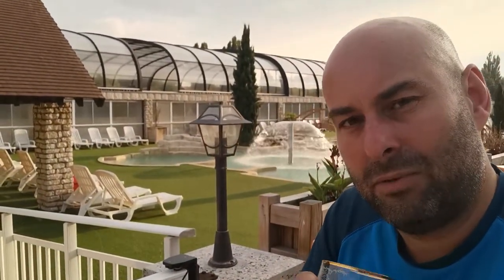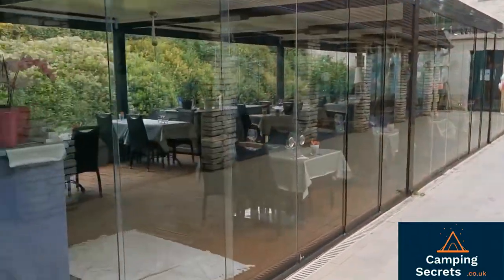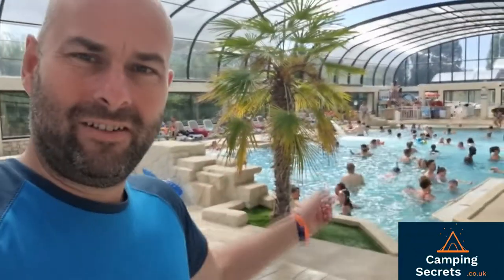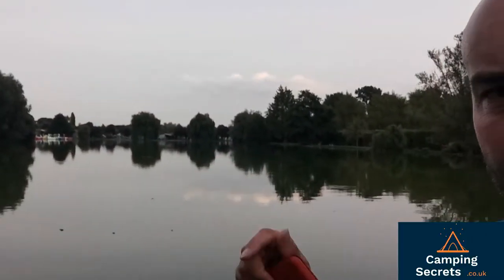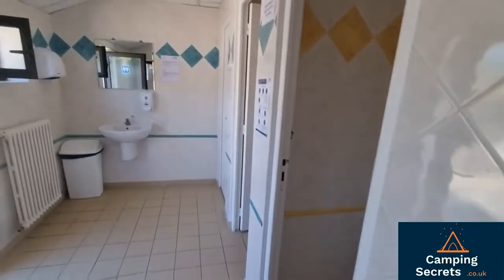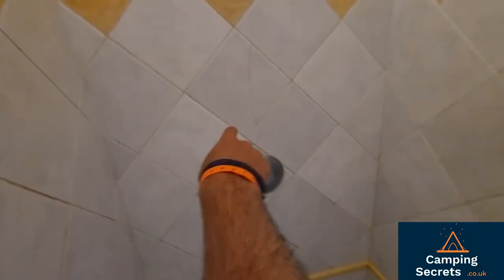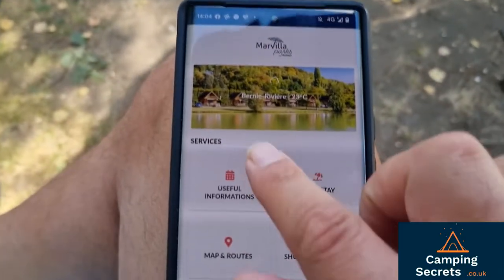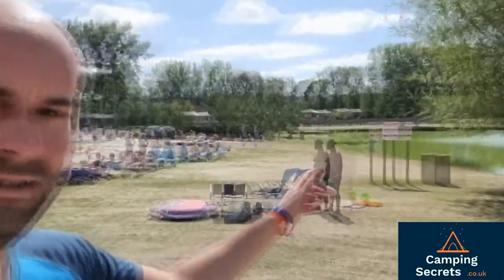La Croix Du Vieux Pont - Eurocamp France - Campsite Review - In Depth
A great Eurocamp campsite near Paris and Reims in France - book it through Camping Secrets for the cheapest prices

[0:00] Introduction
[1:27] Walk around restaurant and pool area
[4:07] On site shop
[4:38] Lake walk
[5:31] Motorhome pitch walkaround
[6:33] Toilets
[7:42] Showers
[9:07]Washing up facilities
[9:36] Saturday shutting
[9:46] Campsite smartphone app
[10:57] The Lagoon and bar
[11:54] Summing up